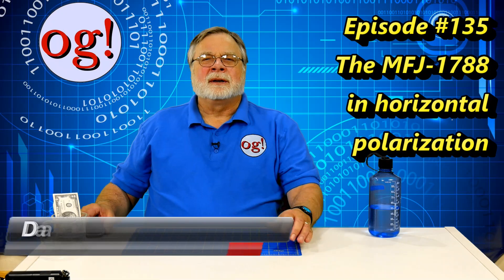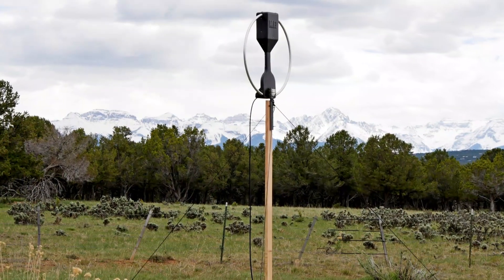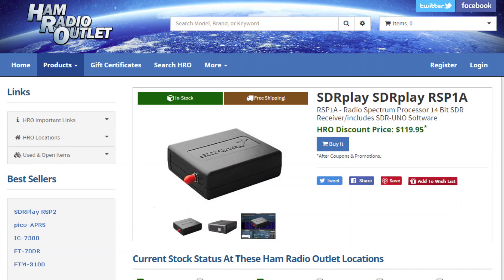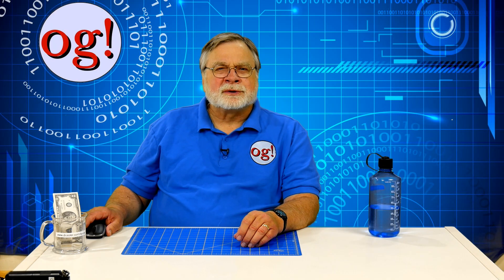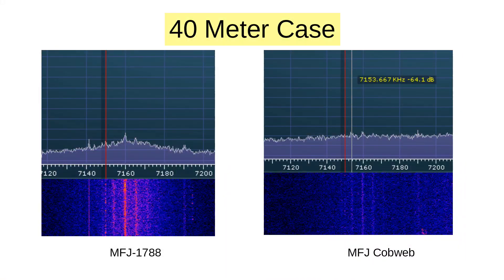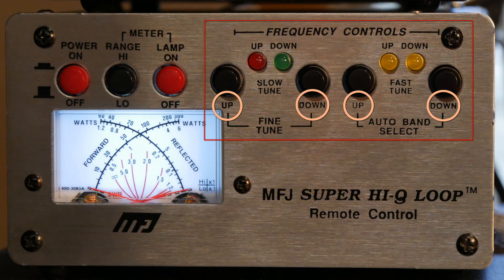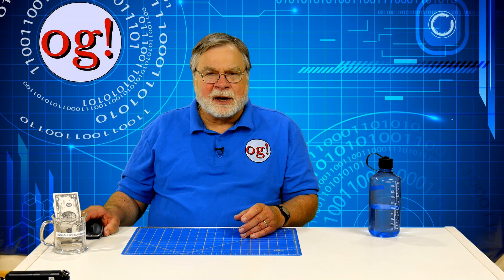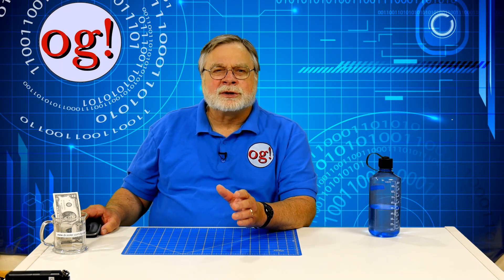Using the MFJ-1788 Mag Loop Antenna Horizontally (#135)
I test the MFJ-1788 in a horizontal position on my rooftop. The performance is great on 20m. I used an MFJ Cobweb antenna as the comparison antenna.